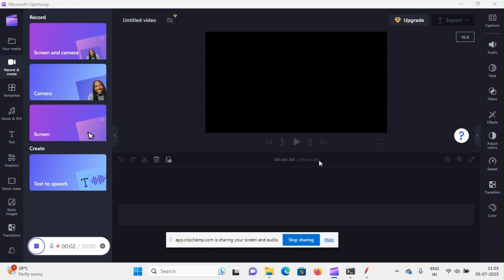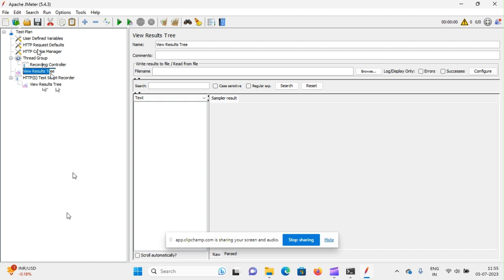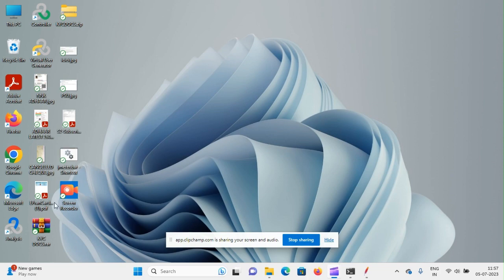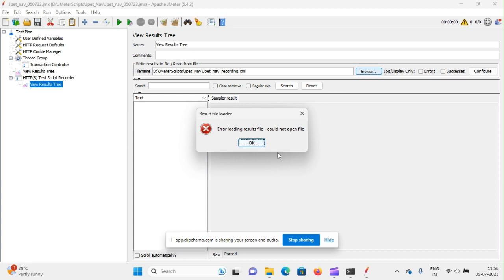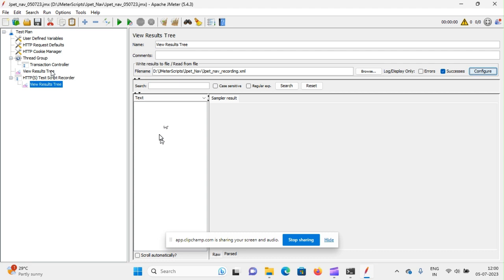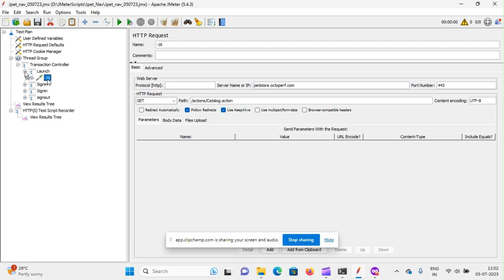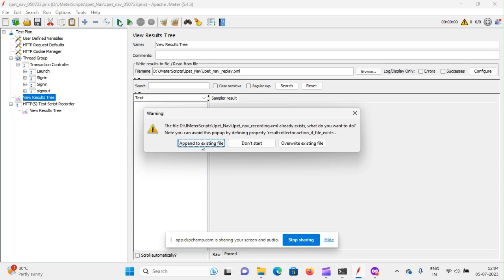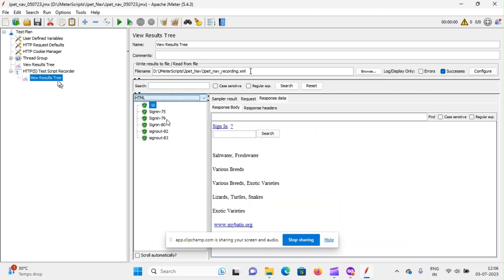How to save contents in Jmeter View results tree while recording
This video will clarify how to save the recording contents in Jmeter view results tree while recording